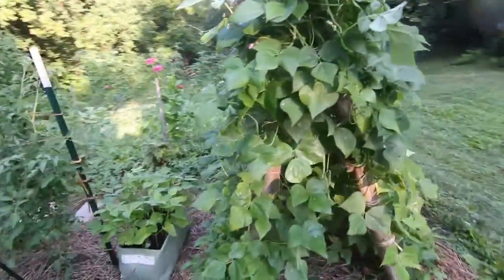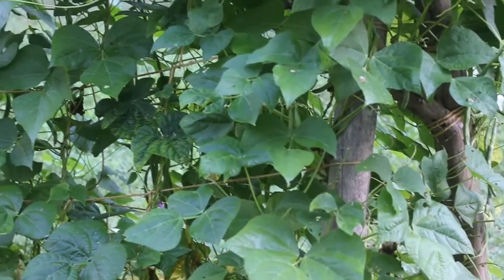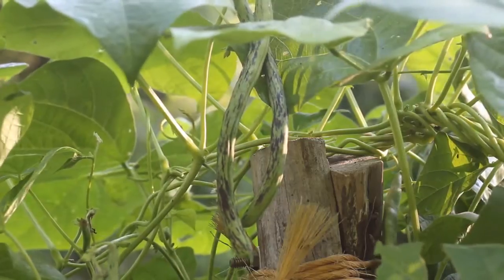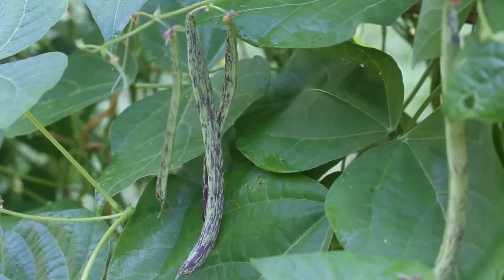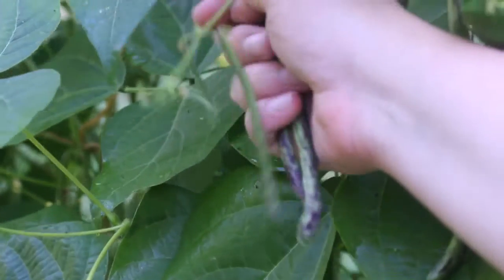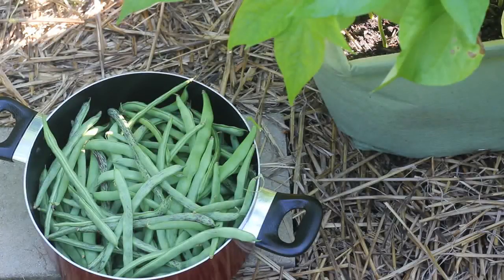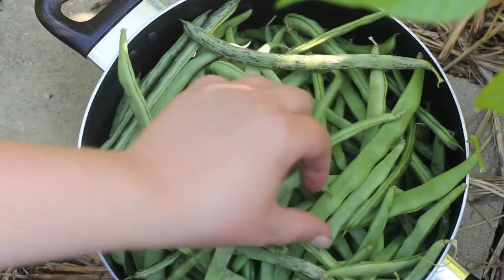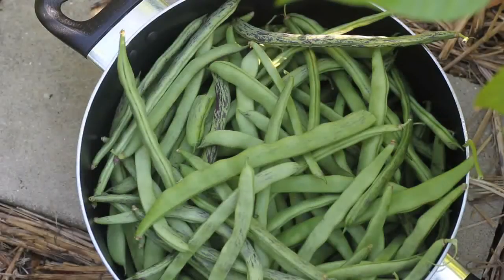Rattlesnake Pole Beans: Plant Profile, Harvest, and Review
In this video I will show you my Rattlesnake pole beans, harvest them, and let you know what I think about them.